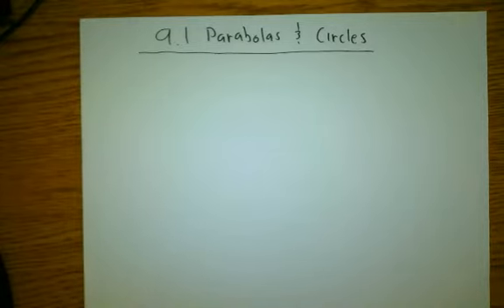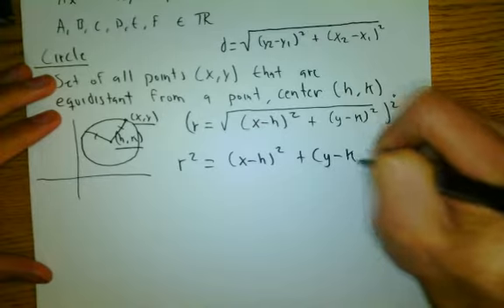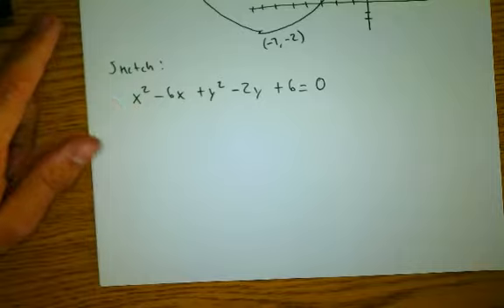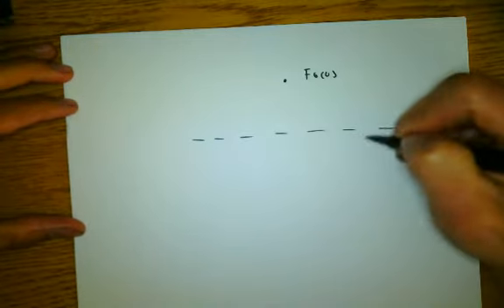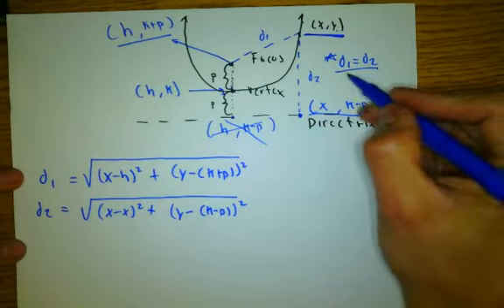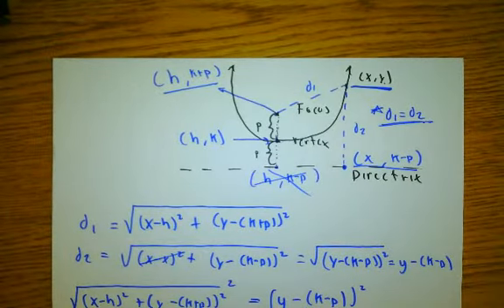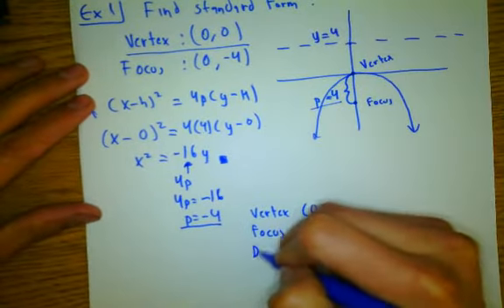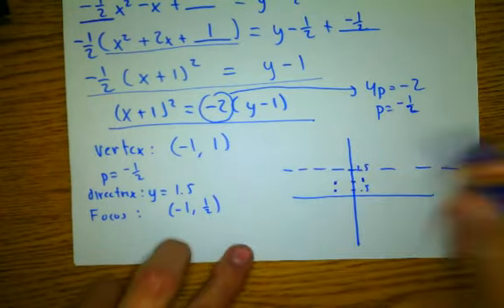9.1 Parabolas & Circles